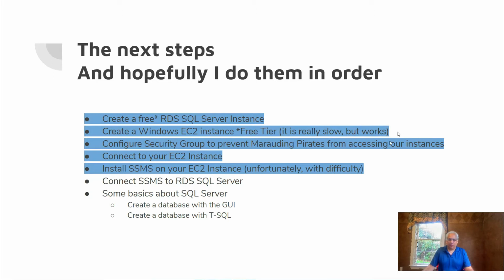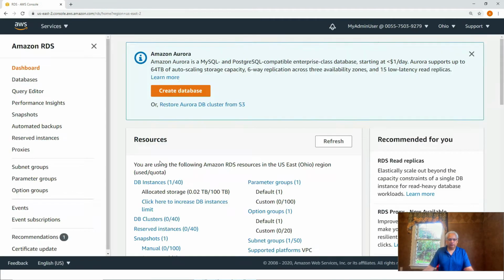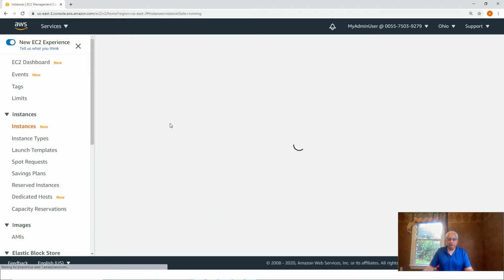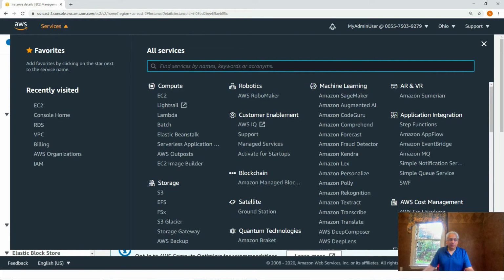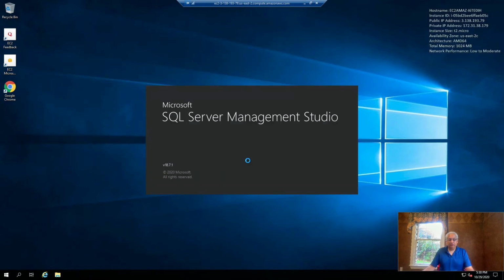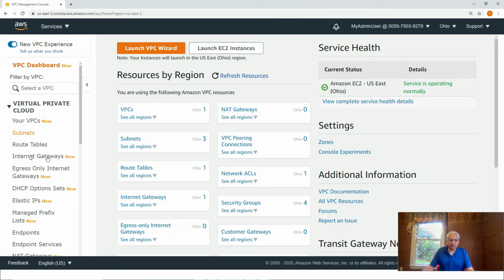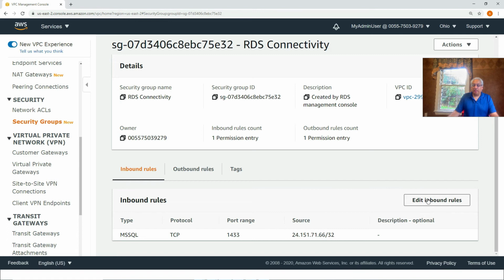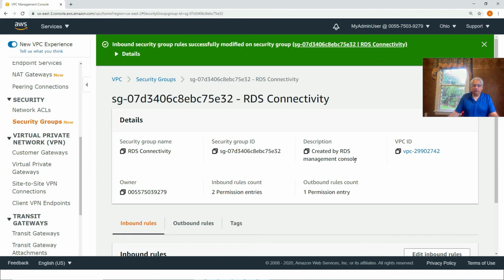0017 - Connecting SSMS on EC2 to RDS SQL Server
This went well. I show you what you need to do - to allow your EC2 instnace to connect via SSMS to an RDS SQL Server Instance.